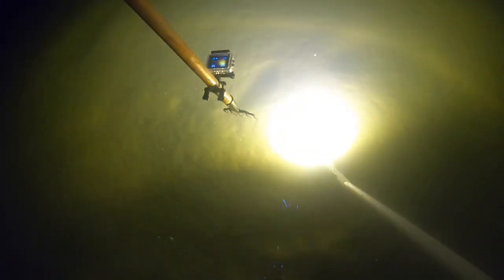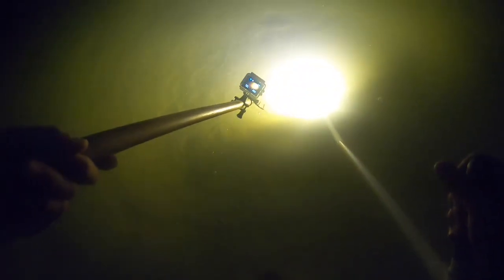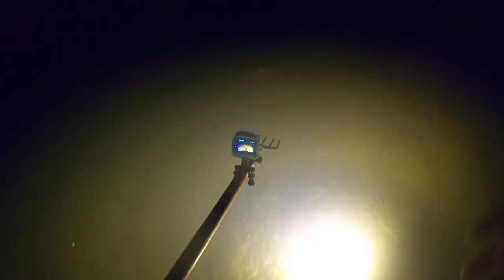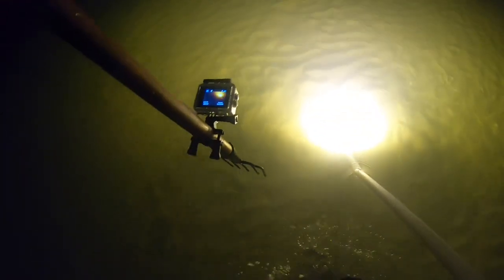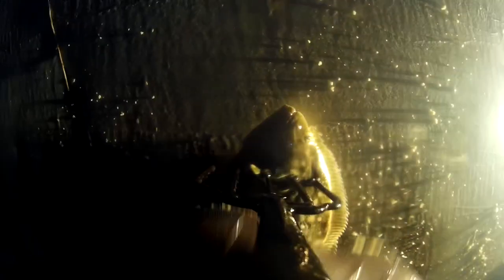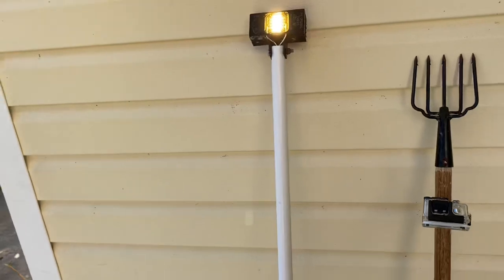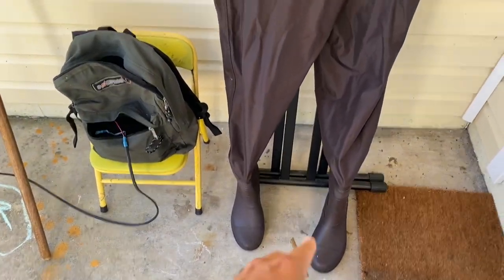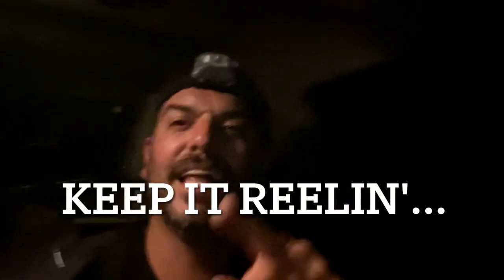ATTACKED as I FLOUNDER GIG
Flounder Gigging

WHERE: Matanzas inlet just south of St. Augustine, Fl

WHEN: Wednesday Dec 1st 2021

RIG: -12 Volt Duracell acid battery
        - The Original Jerry's LED INC.
        - 5 prong flounder/frog gig
        - broom stick
        - back pack
        - waders